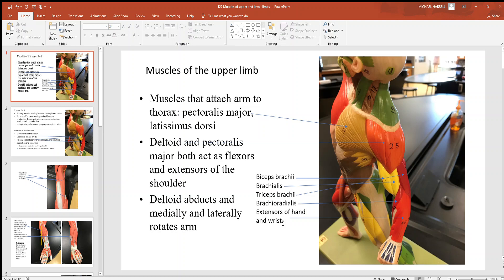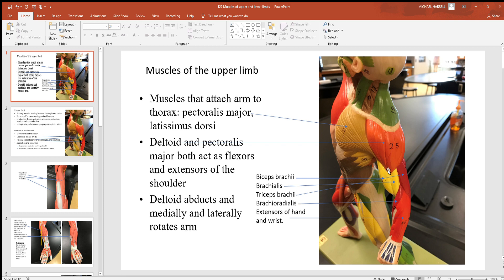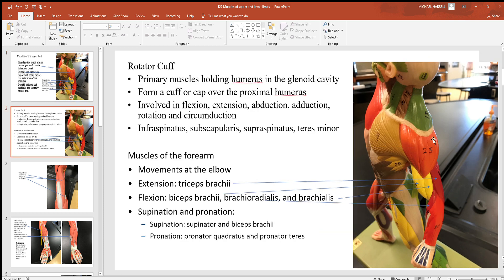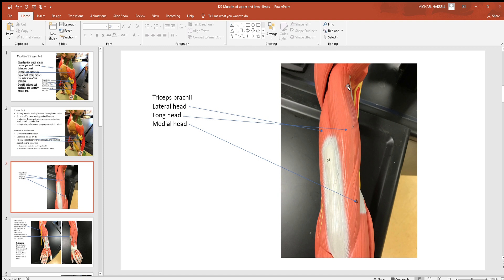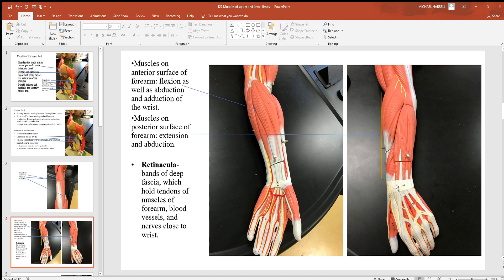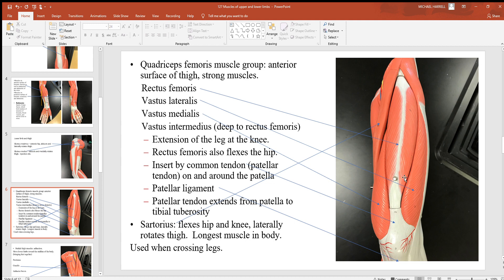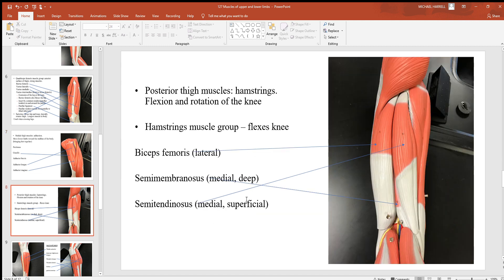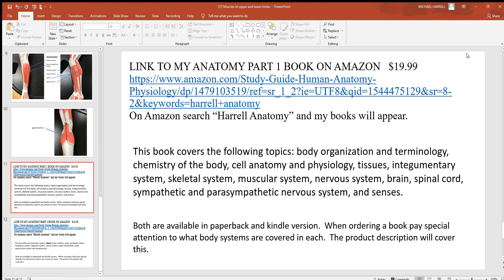127 Muscles of upper and lower limbs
Muscles of upper and lower limbs are covered in this video.